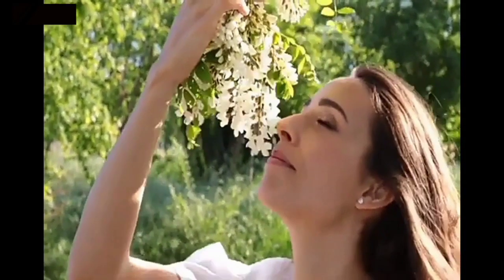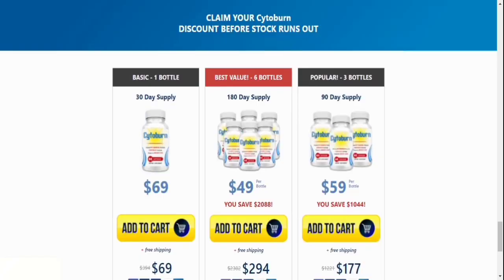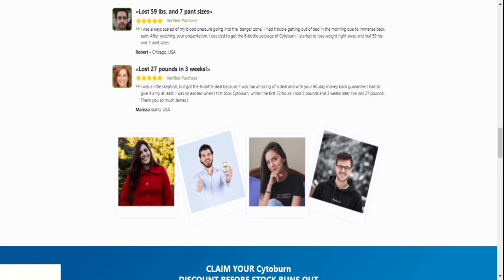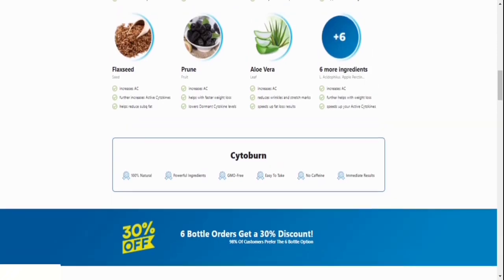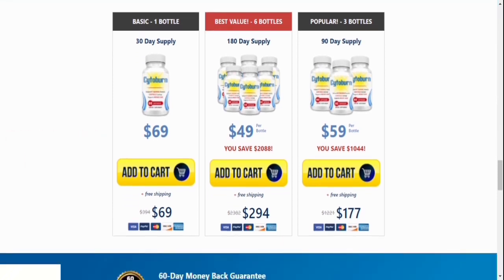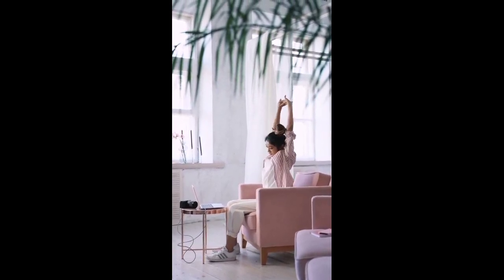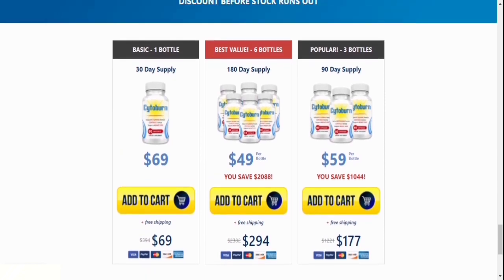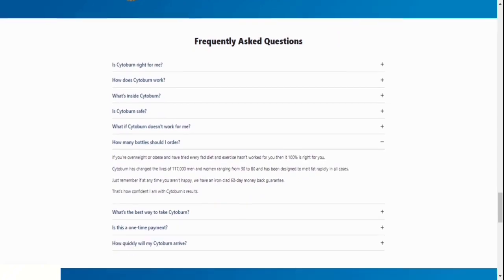2022 ⚠️Cytoburn Supplement Review THE TRUTH! Cytoburn Does Works?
2022 ⚠️Cytoburn Supplement Review - THE TRUTH! Cytoburn Does Works?

What is Cytoburn Supplement and How Does It Work?
Cytoburn is a natural dietary product that promotes healthy weight loss by melting away all of the accumulated fat. People's bodies lose their ability to get rid of extra fat from their food as they age, and these fats accumulate in their bodies, resulting in weight gain. They require external variables such as supplements, tablets, and other aids in the fat-burning process in this situation. Cytoburn is a weight reduction pill created from all-natural ingredients that has been clinically shown to help with healthy weight loss and other health advantages.
Cytoburn can help you lose weight by physically pushing waste out of your body and supporting your body's natural elimination processes with a blend of fiber and natural laxatives.
A man named John Williams invented Cytoburn. John is a 41-year-old physical therapist with professional medical experience and education. After seeing his wife gain weight and struggle to shed it, John developed a supplement to assist her.
Cytoburn is now available to everyone who wants to restrict their appetite, reduce their cravings, and burn fat, among other things. The formula works by converting fat-burning cytokines known as TSLP cytokines into a specific immune system protein called cytokines.
Does the Cytoburn Supplement actually work?

Cytoburn Supplement Review - THE TRUTH! Cytoburn Does Works?

Ensure you check with a medical professional before following any health & fitness advice including ours. Never listen to anyone online who tells you not to check with a professional.

I highlight products and services you might find interesting. If you buy them, we might get a share of the revenue from the sale from our partners. This does not drive our decision as to whether or not a product is featured or recommended.